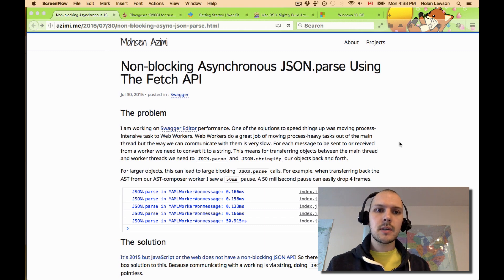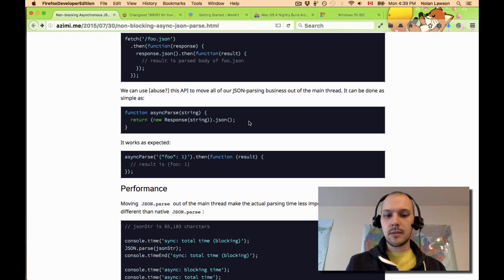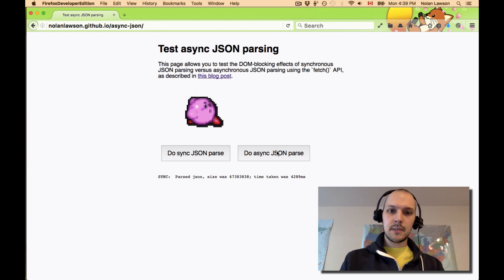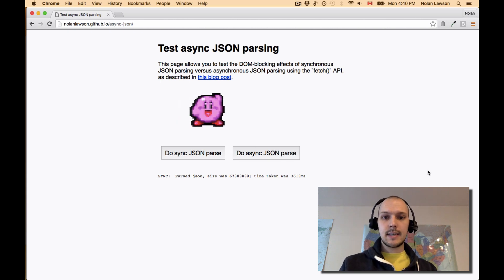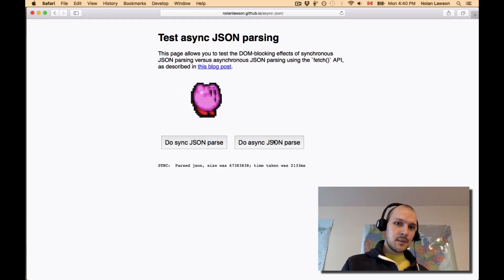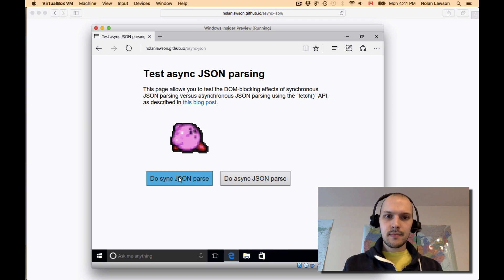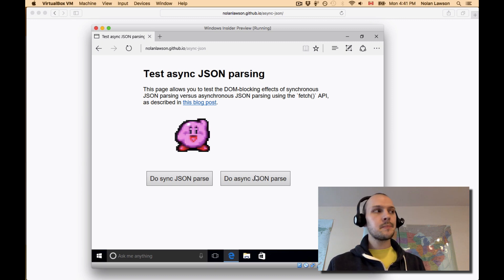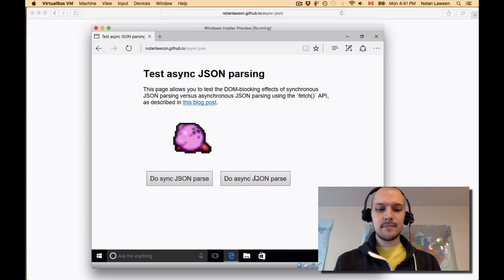Asynchronous non-blocking JSON.parse? Not so fast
Can we get asynchronous non-blocking JSON using the Fetch API? I tested in Firefox, Chrome, Safari, and Edge, and it seems not.

Remember - “asynchronous” doesn’t mean free! Asynchronous APIs will often still block the DOM. (See also: IndexedDB, XHR.)